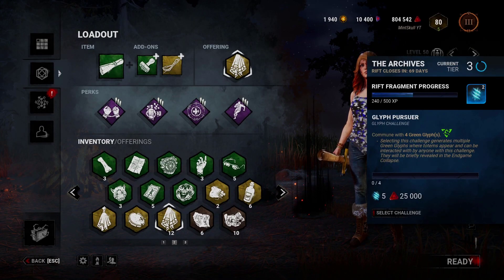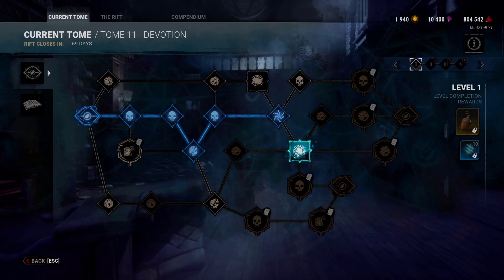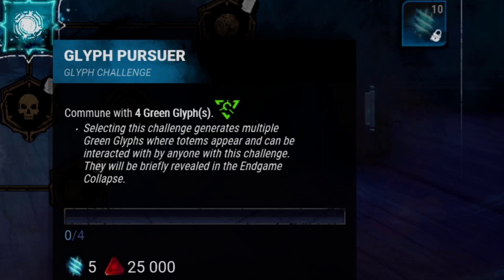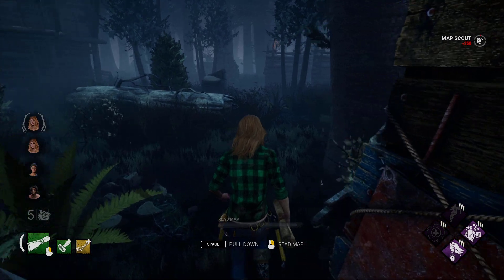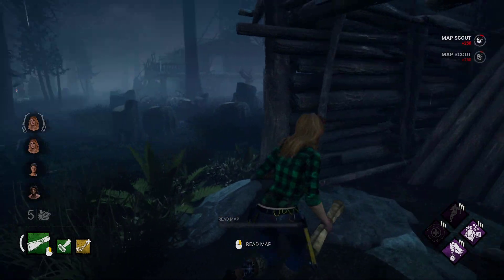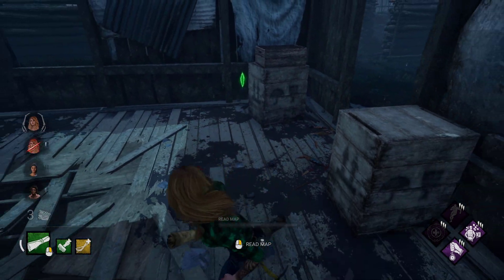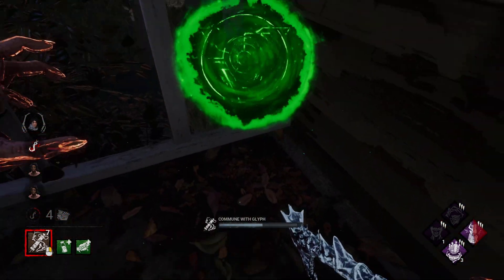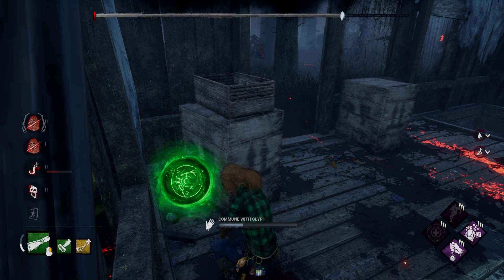Green Glyph Guide - Glyph Pursuer Challenge - Dead By Daylight 5.7.0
Quick guide straight to the point on everything you need to know about Green Glyphs:

Can anyone tell me their experience? How many glyphs did it spawn for you? For me it seems to be two.

00:00 Green Glyphs
00:16 Green Glyphs Spawn Logic
00:35 Green Glyph Noise
00:50 Green Glyph Aura
01:20 Thoughts